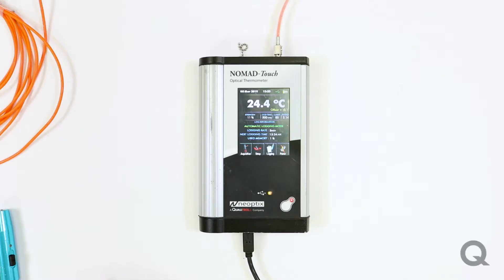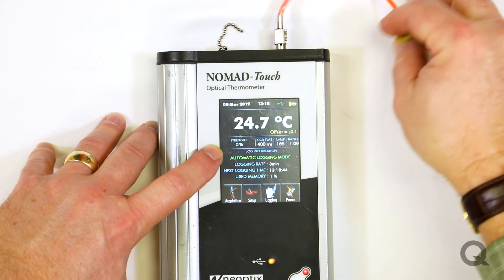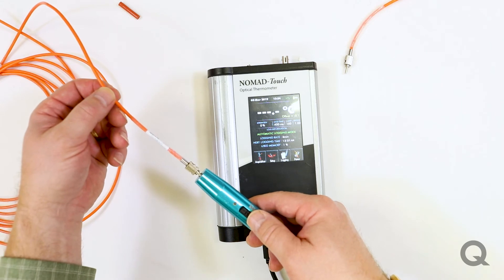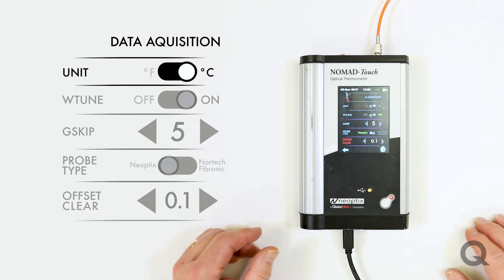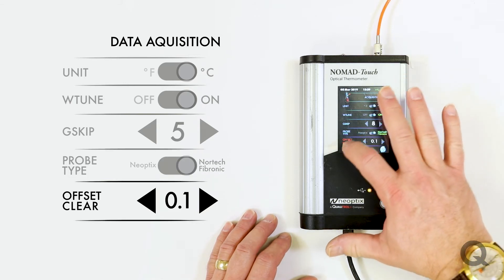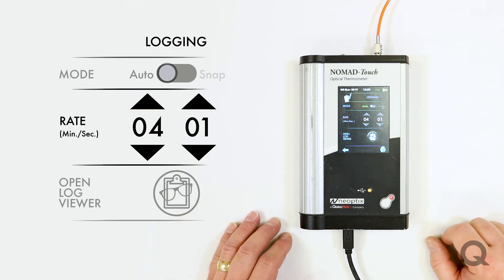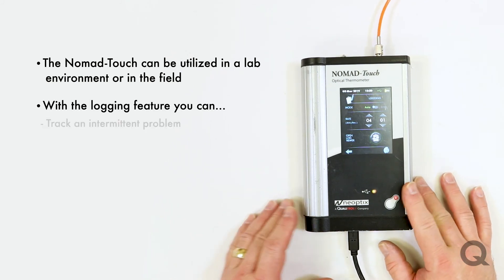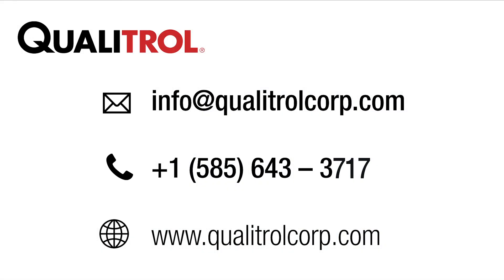Fiber Optic Temperature Solutions for Transformers in the Field - Optical Thermometer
The handheld and fully portable Qualitrol Nomad Touch can go just about anywhere to read temperature and other data in the substation.

Qualitrol Neoptix Nomad Touch Optical Thermometer with touch screen

• Data acquisition
• Works with any ST connector type probe
• Read temperature and other data
• Can be used to test signal strength
• Set specific rates
• Detailed history within log viewer
• Export to USB

*Use in a lab setting or in the field - great to track an intermittent problem, and/or observe temperature in real time.